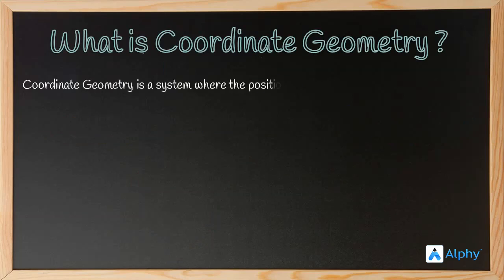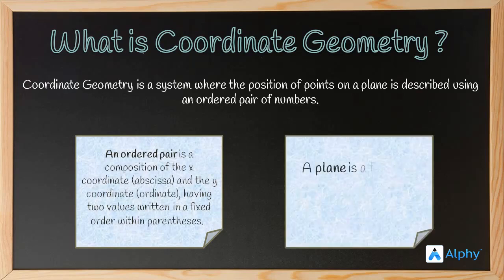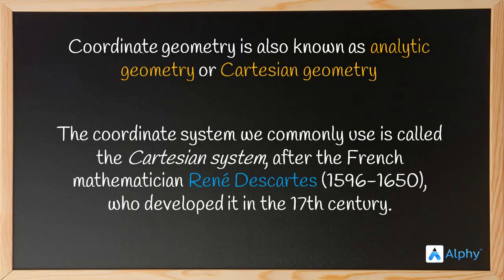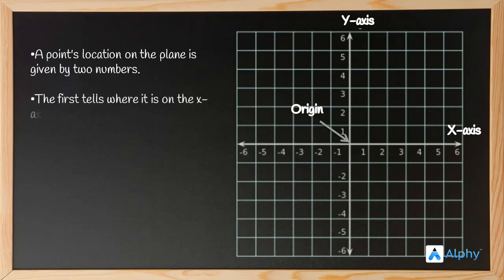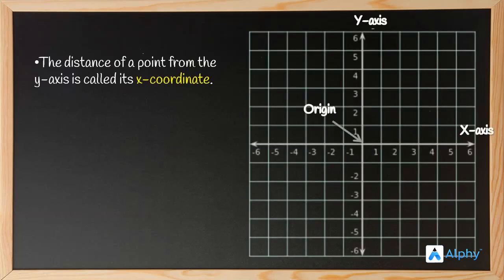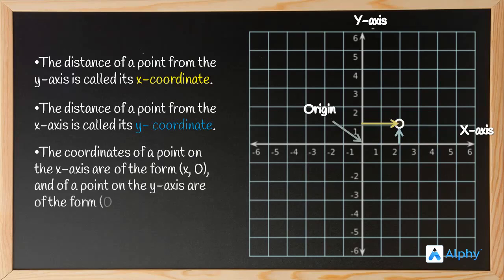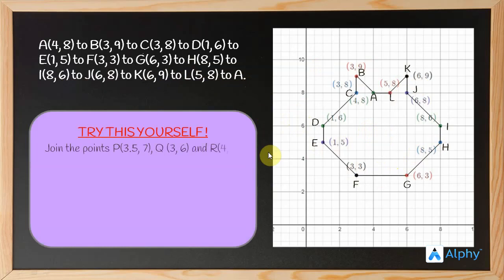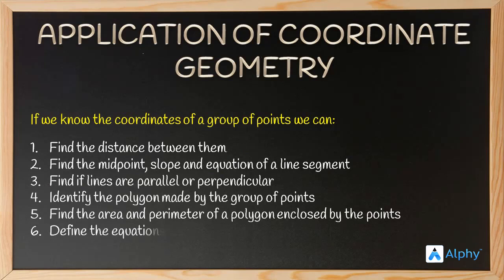What is a plane? Coordinate Geometry | 10th CBSE| Maths | Alphy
Recap the concepts of Coordinate Geometry and further learn about planes, Cartesian Geometry, axis and positions.